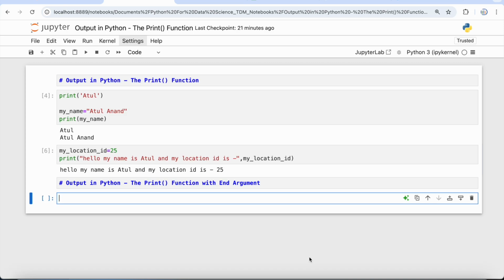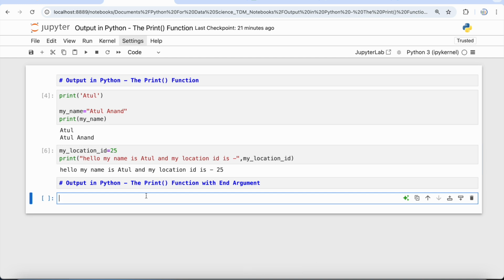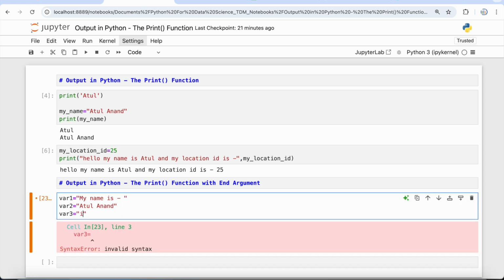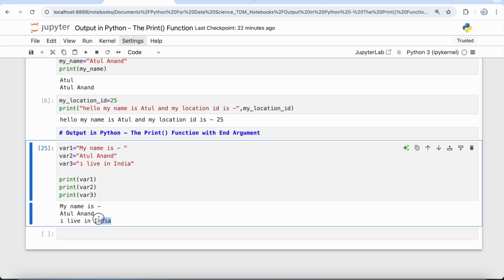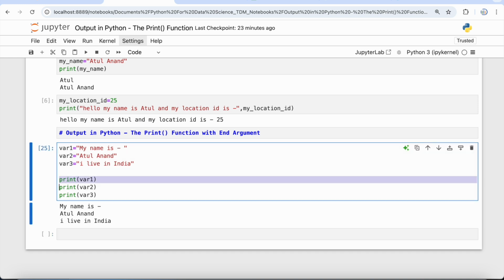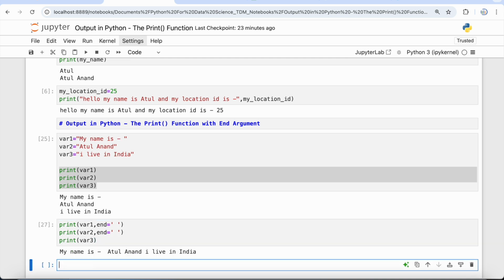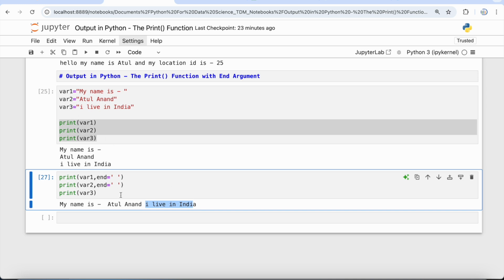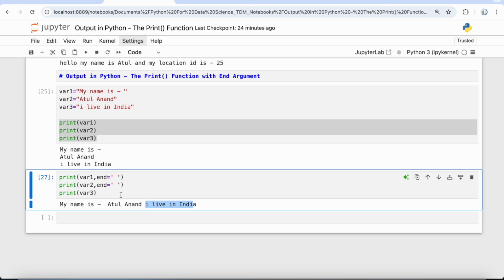Output in Python-The Print Function with End Argument | How to use end Argument with print in Python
Output in Python - The Print() Function with End Argument | Python print Function end arguments | use of end in print function

The `print()` function in Python is not only used to display output but also provides flexibility through the `end` argument. By default, `print()` appends a newline character after the output, which means each call to `print()` starts on a new line. However, by using the `end` argument, developers can customize this behavior. For instance, if you set `end` to a space, multiple `print()` statements can appear on the same line, separated by spaces. This feature is particularly useful for formatting output in a more readable way, especially in loops or when combining multiple pieces of data.